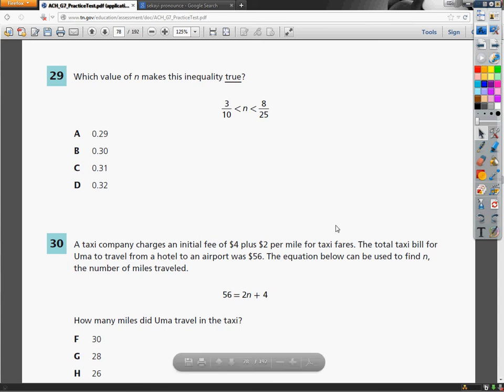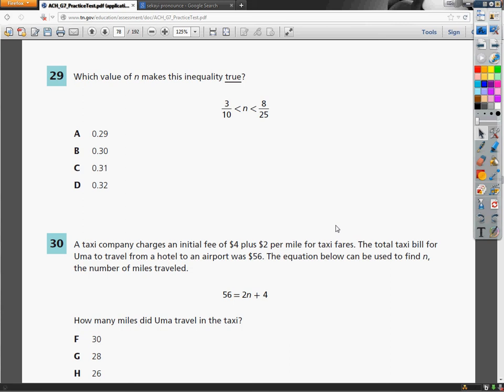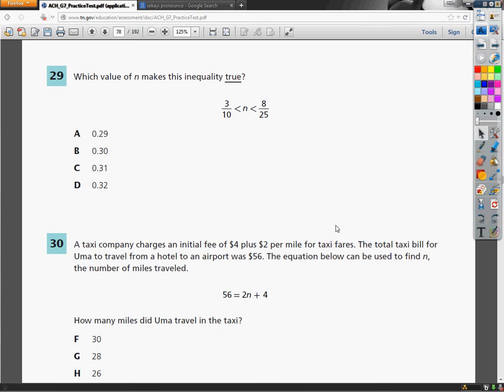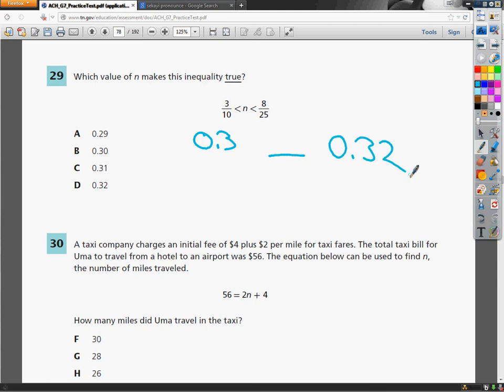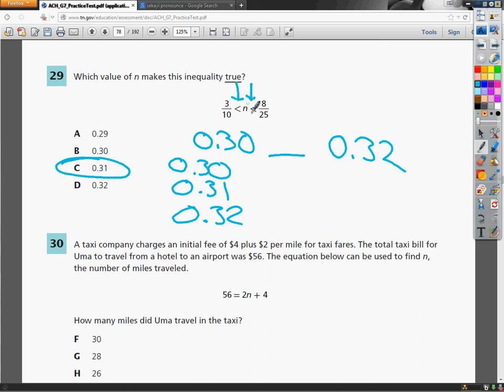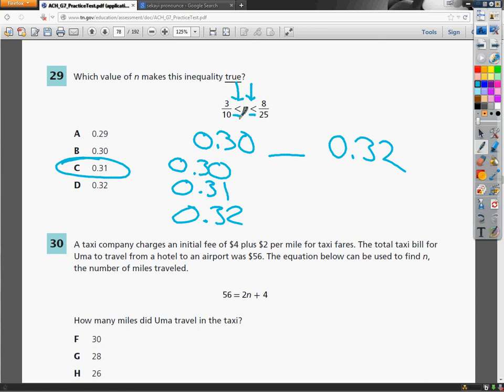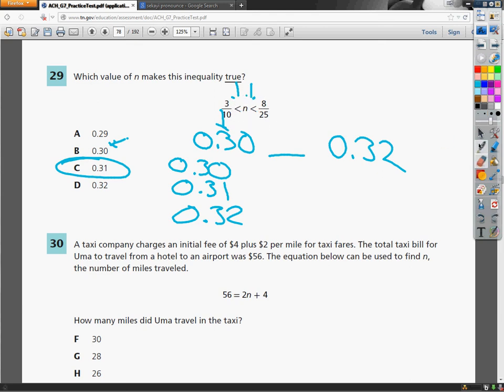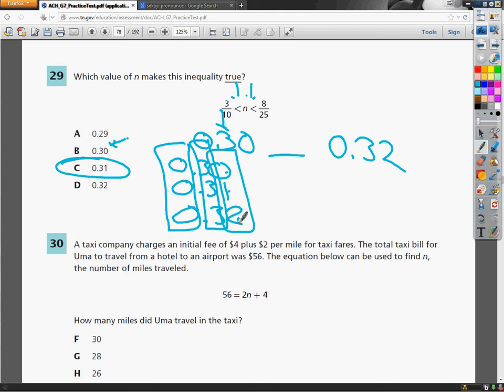Question 29 - 7th Grade- TCAP Math Practice Test